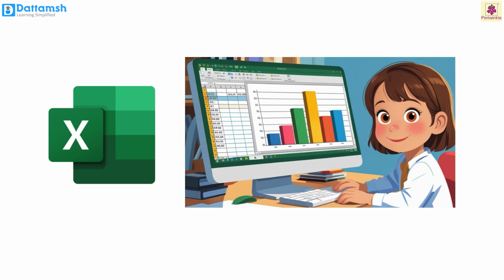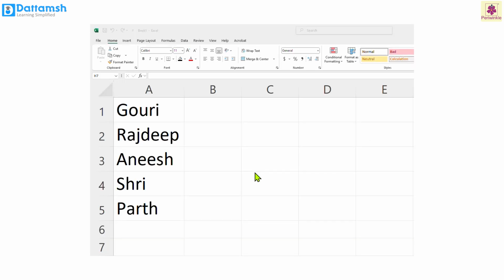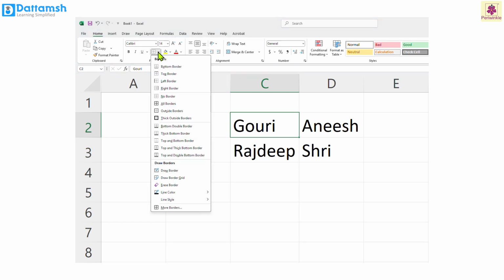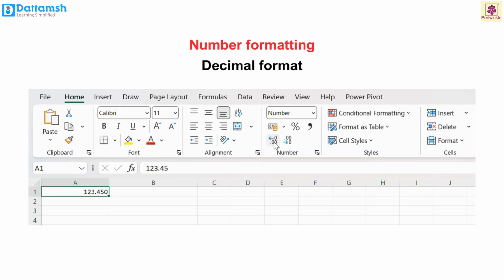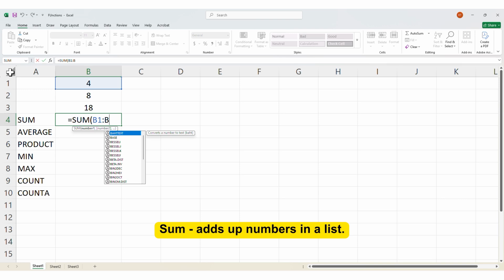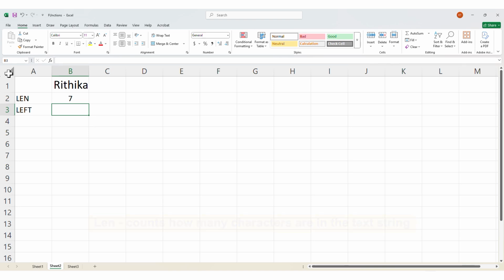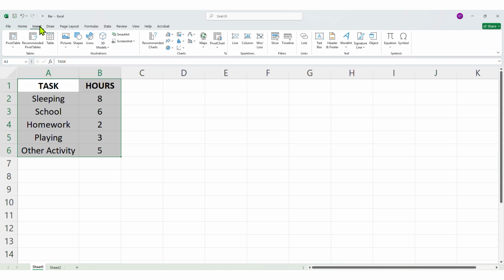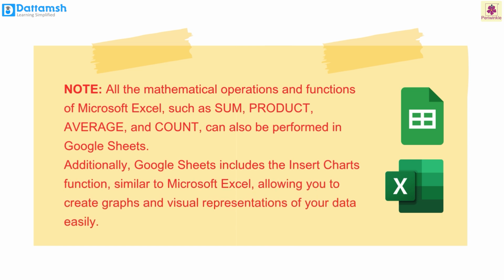MS Excel and Spreadsheets (Part 2 Organising Information) | Binary Brains 5 | Periwinkle